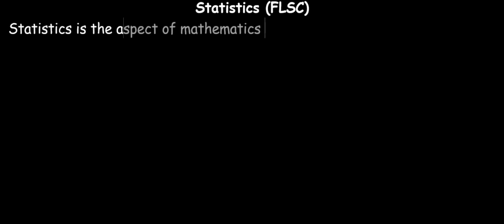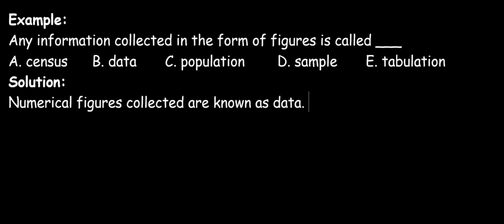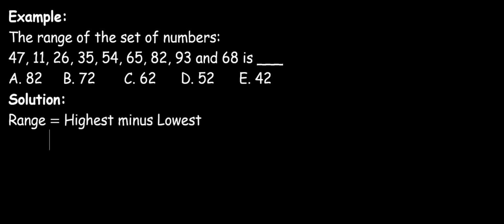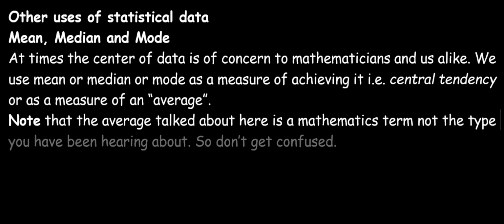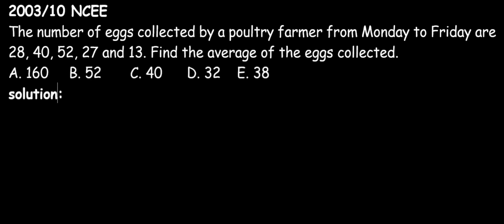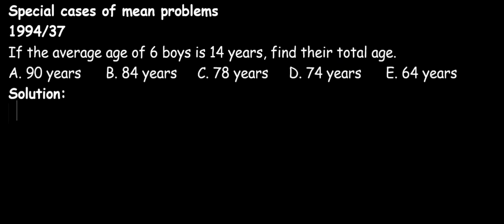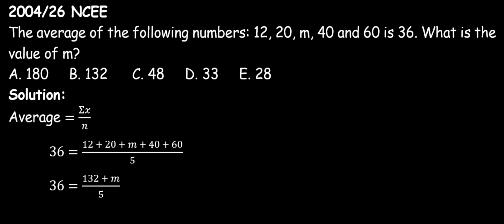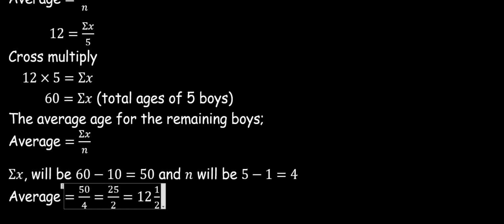Statistics - FSLC (Part I)